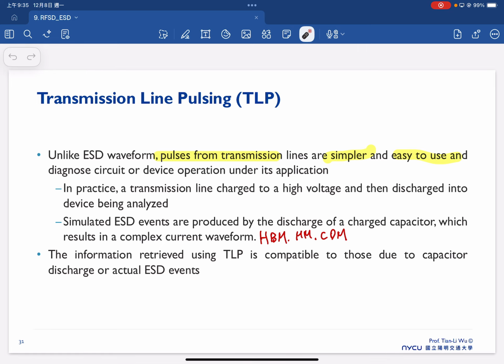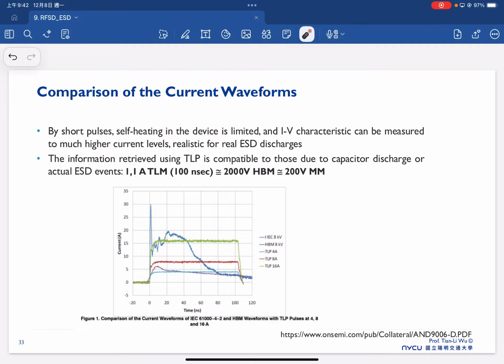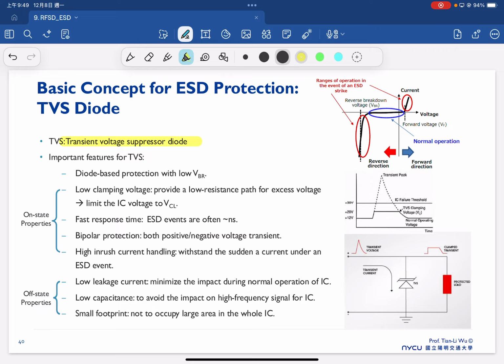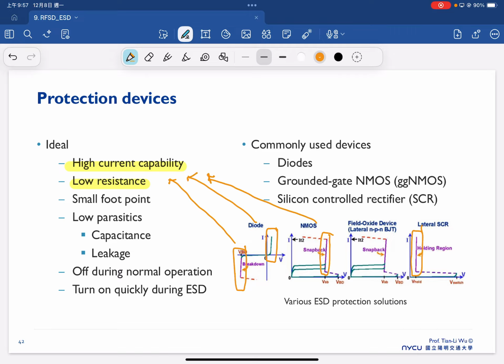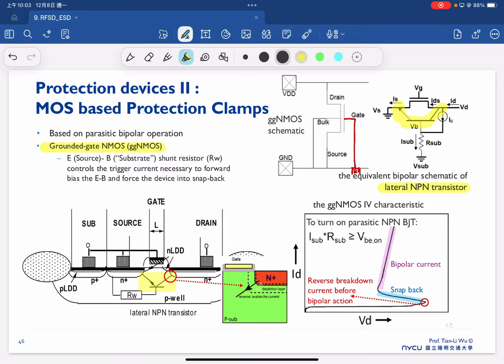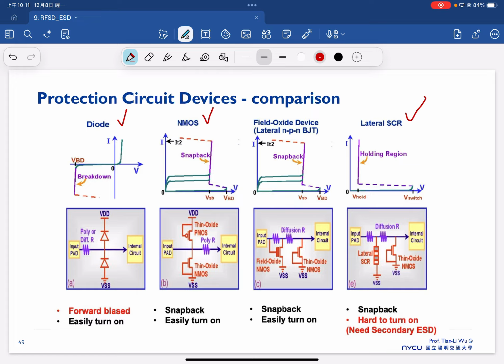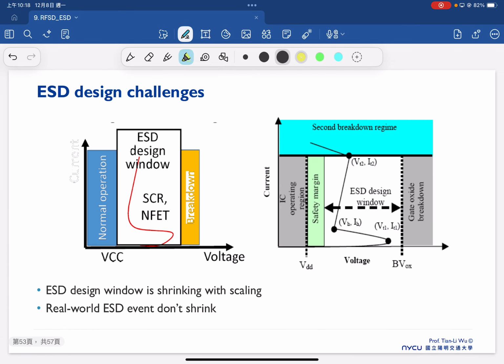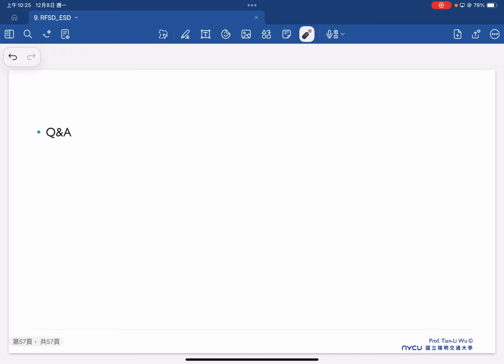2025 L13: Electrostatic discharge (ESD) (2)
2025 半導體元件可靠度及其失效物理 Reliability and Failure Physics of Semiconductor Devices
Date: 20251208
Lecture 13: Electrostatic discharge (ESD) (2)
Course Syllabus: